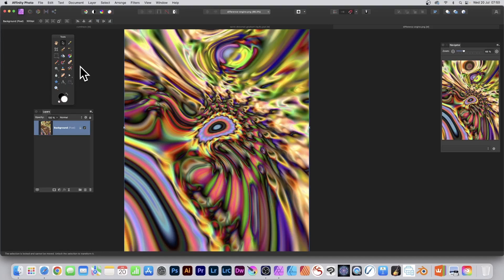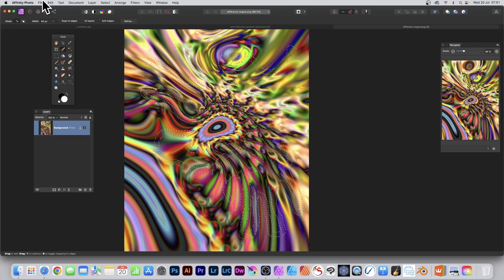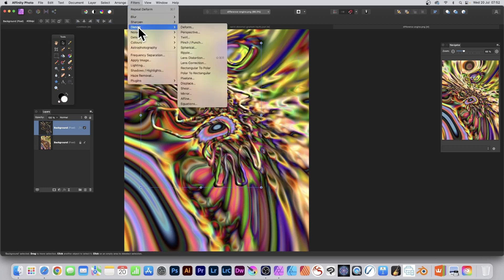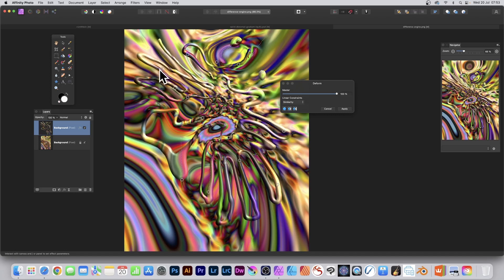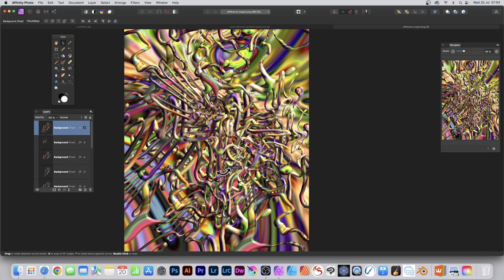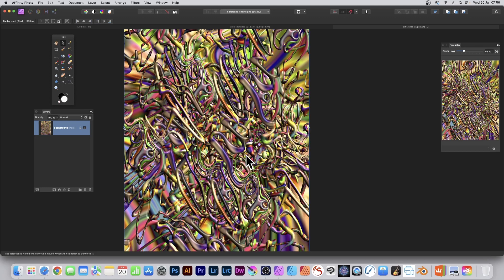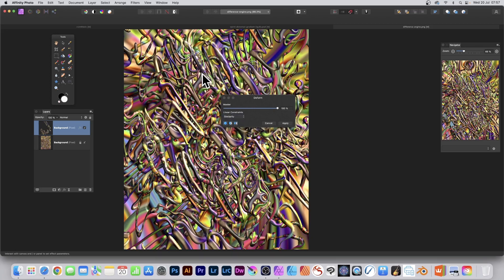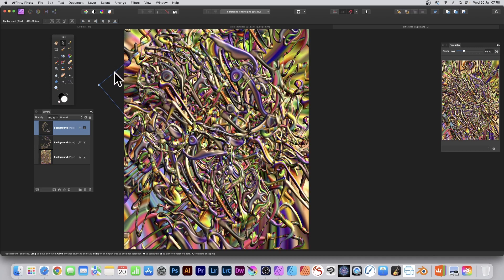Affinity Photo : How To Use Selection Brush Tool For Amazing Painting Techniques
How to use selection brushes to create all kinds of amazing paint strokes. You can take any image and use selections and create layers and combine in infinite ways

Transcript of the the video
How to use the selection brush tool in Affinity Photo to create amazing paint strokes very quickly with any colorful image. Key thing is here selection brush tool set here unfortunately there's no brush features where you can modify the brush in many ways however you do have along here some features i'm going to go with add width i'm going to go with 64. that's the default snap to edges i'm going to avoid because i don't want to have it snap into other areas of color all layers only got one layer i'm not going to turn that on so just apply it and you can just follow the path of certain lines in this if that's what you want to do or maybe go around certain shapes and you can make it as long or as short but the best thing is avoid the edges so just make certain when you draw it just don't go over the edge because you'll have to undo at that point unless you want that sharp cutoff point so you've got this selection then you can go to edit and copy and edit and paste and it just becomes a layer and then you can remove the section don't need the section anymore though i could use it of course create additional ones you could create four or five different selections move that section around however you've got this you can go to effects this down here at the bottom click there and i'm going to go with 3D so click there and change the radius and you can make it fairly pronounced there you can see that all the way around and maybe go for outer shadow as well you don't have to sometimes it doesn't always look great so i'm just going to go with that intensity and click close and you can always change your mind you go to effect personally i think that shadow doesn't look so great so i'm just going to remove it so you've got that click close it's just a layer and you can move it see it's within the bounds i didn't i wanted to make certain it hadn't gone over the edge by accident and you can resize it but you can also go up here to filters and distort and deform or one of the others if you want but deform is great so i'm just going to go with similarity and then basically follow this just put it on the line itself now be brilliant if there was an automatic follow the selection and add handles it would be lovely i would love to see that feature but i don't know that's ever going gonna happen so you just put it all the way around you don't have to have the whole thing but you can add a few and then as soon as you do that you can see what happens you can distort it now again avoid going over the edges i'm not sometimes i find when i'm doing this you go over the edge you suddenly get a sharp edge sometimes you don't doesn't ever seem to be logic to be honest in that shouldn't i'm just doing some droplets there just drag those out but i like avoiding going over edges anyway i like to keep it in the center and you can just drag that out and drag that out and create all kinds of weird and wonderful shapes and you can always add additional ones drag it in droplets like that so you've got your design there once you're happy with it i think that's a pretty sort of HP Lovecraftian  Sea Anemone sort of whole different types of shapes can be created using this you maybe want to squeeze it in as well you can apply other filters of course to squeeze it in maybe just simply just squeeze it in that way just transform it you don't have to just use the deform so you've got that design and then hold down the alt option key and you don't have to use the deform i've just done the deform because i like to deform it but you could just use it as exactly as the selection brush and you can see then you can then rotate it and hold down the ultra option key and again drag and create multiple copies and all kinds of combinations created in this case i am going to go over the edge i'm not worried about the edge now i'm just dragging that in there and you can see now and of course they're all going to look very similar unless you rotate it a bit or modify it slightly so just twisting it turning and of course you can always if you want go to filters and repeat deform so the one that's got selected just repeat it now the result maybe take a few seconds to process you can see it's just taking some time but literally thousands of possible combinations and the result may be absolutely amazing and sometimes it is sometimes isn't undo again hold down the alt or option key and then drag again and with that you've got your design all kinds of weird and wonderful brush stroke designs can be created using this approach and of course once you've done that you've got this design here you can flatten the entire selection ...